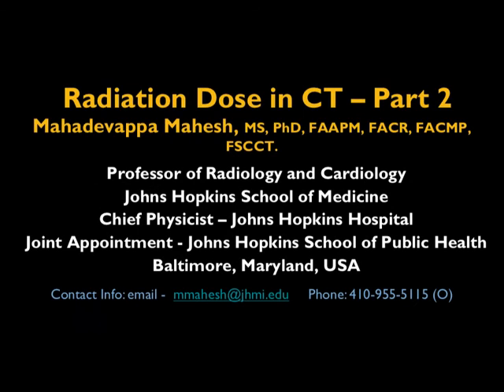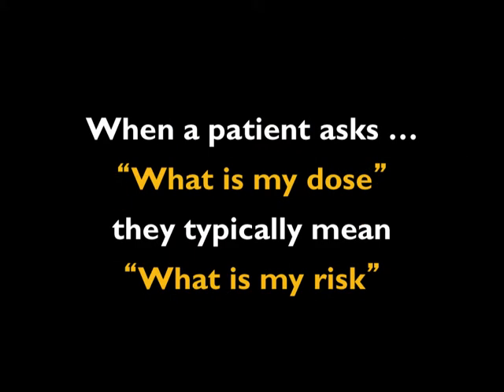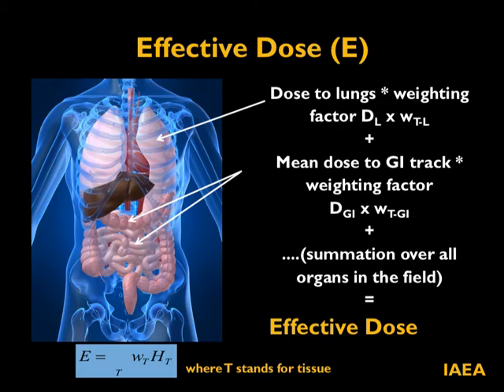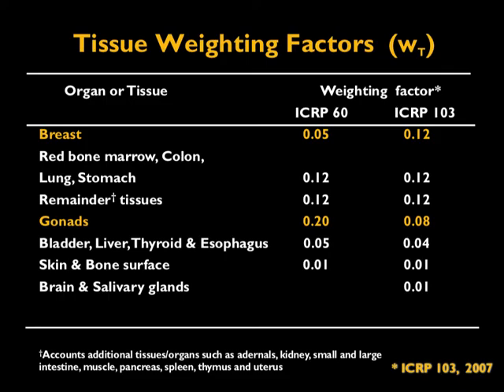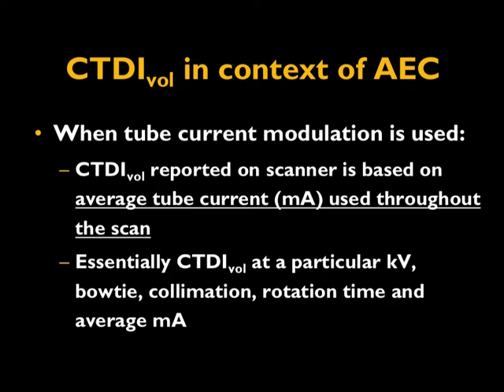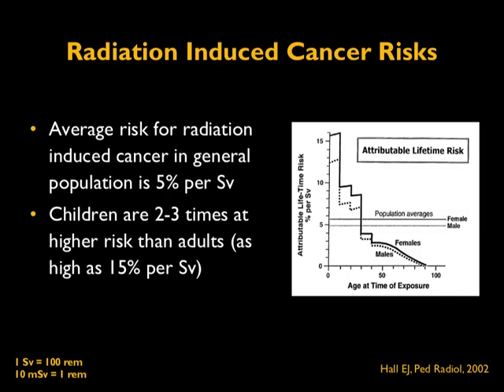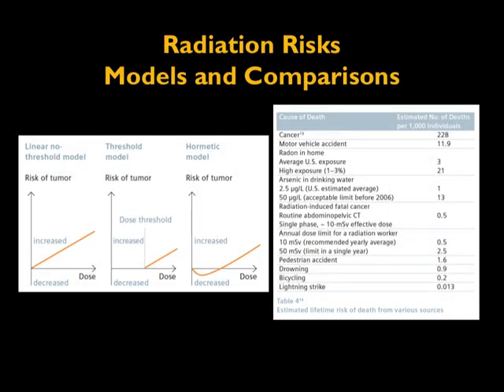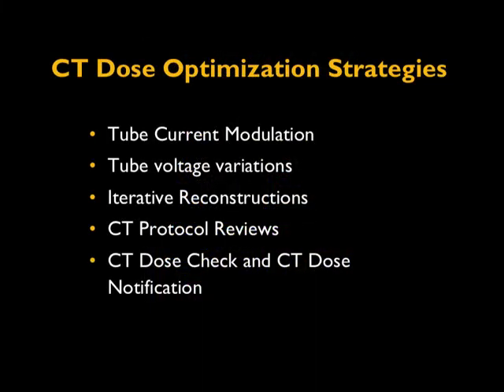Radiation Dose in CT – Part 2